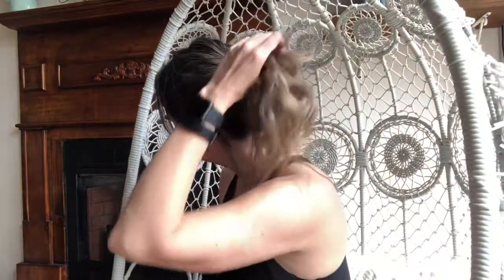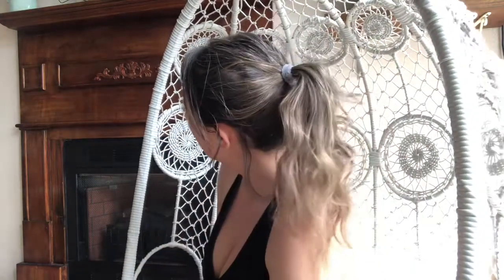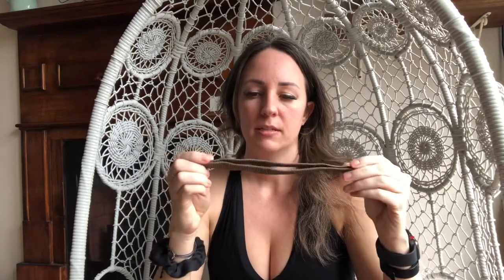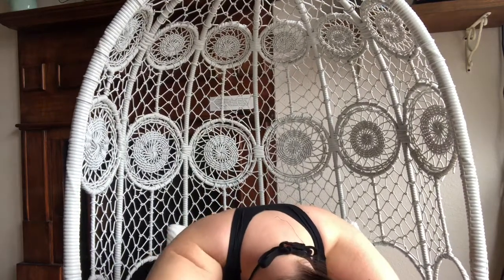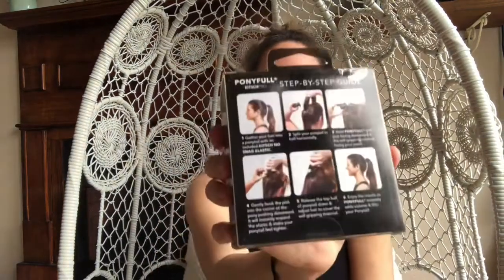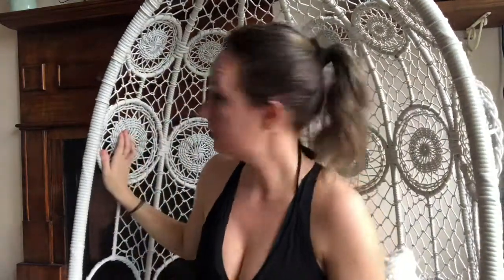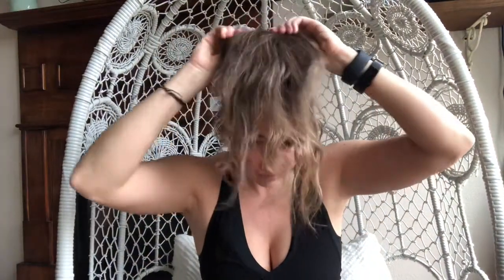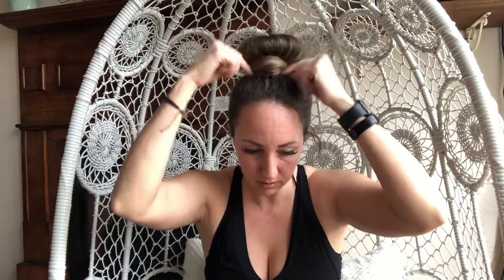Review for people with thin hair: PONY-O / BUN BARZ and Kitsch PonyFull